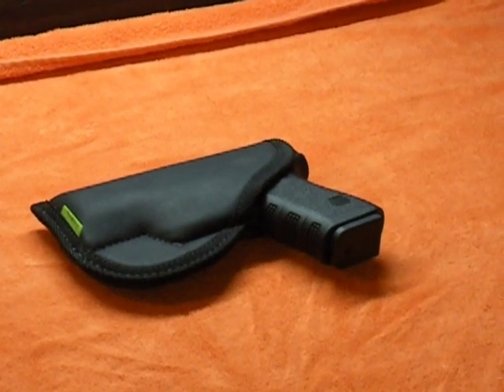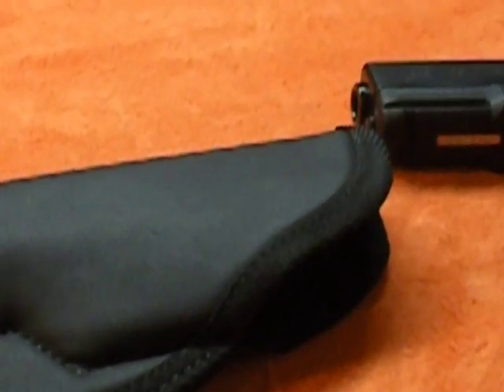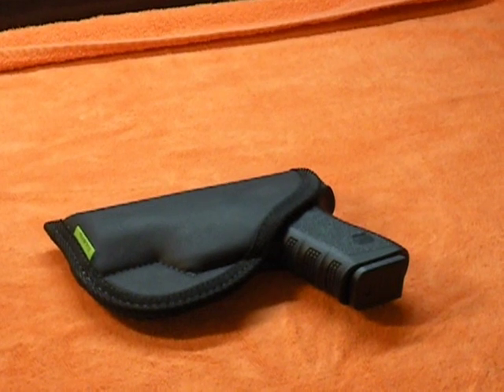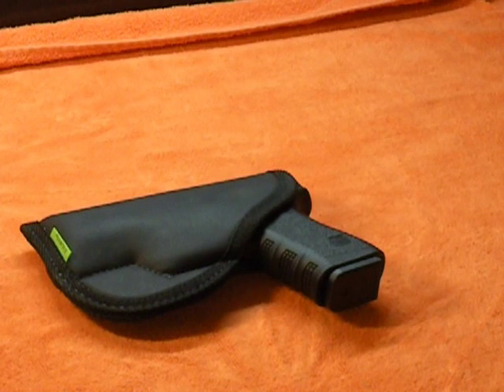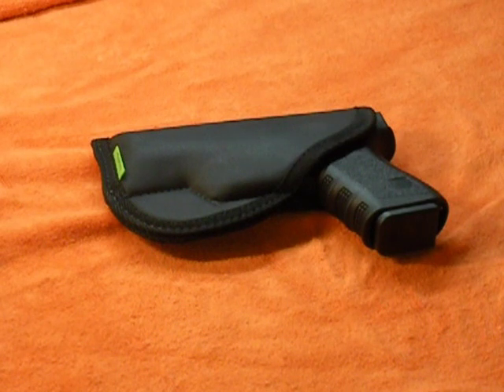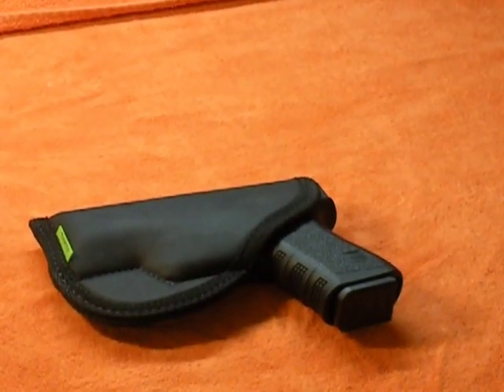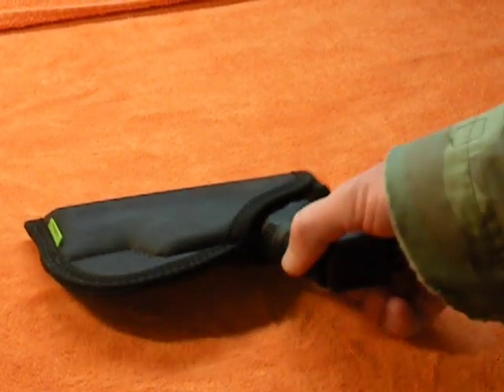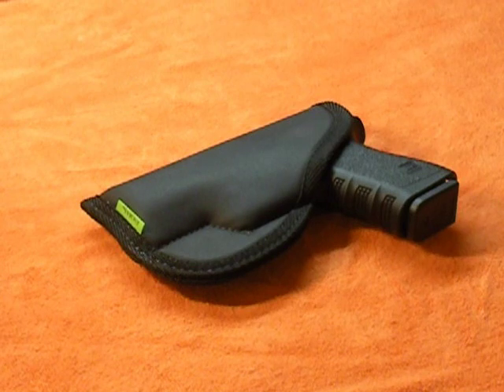Sticky Holster Review IWB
Review on the IWB inside the waste band Sticky Holster

Links to some of the products I use and recommend:

8 Piece Pin Punch Set 4 inch Long with Knurled Handle